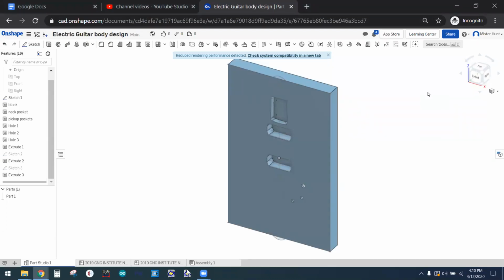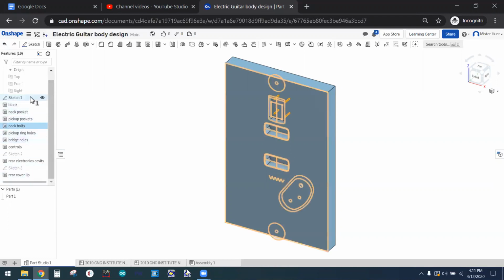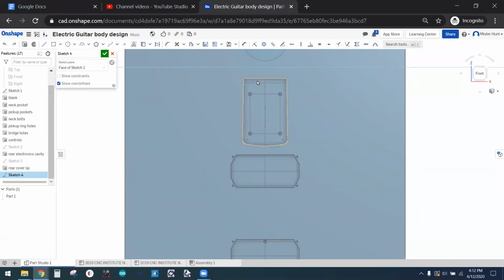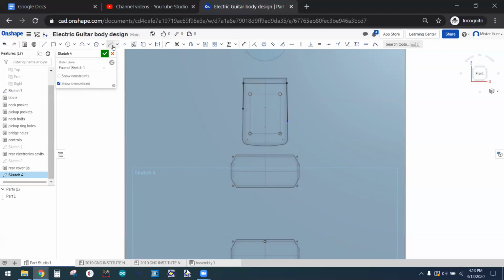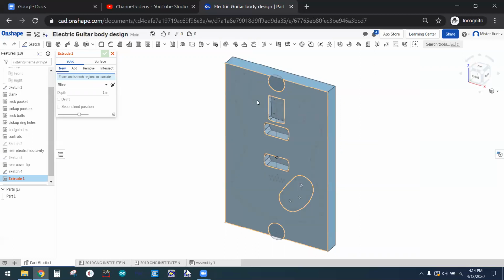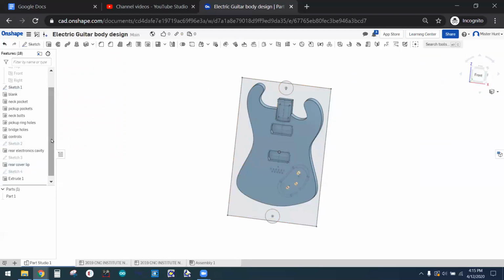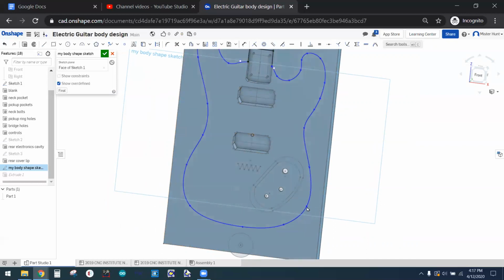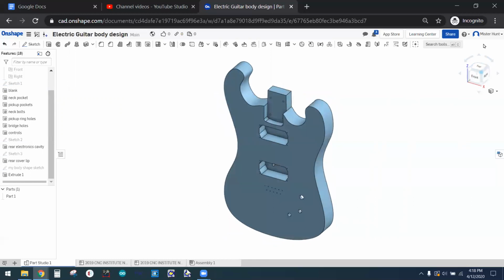Onshape Guitar Body 3D CAD Design PART 3 of 6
Part 3 of 6: Learn about using the spline tool to create your own custom guitar shape. After double-clicking to finish your spline, you can edit the points. You can also drag the curves between the points to resize and reshape your guitar body design.